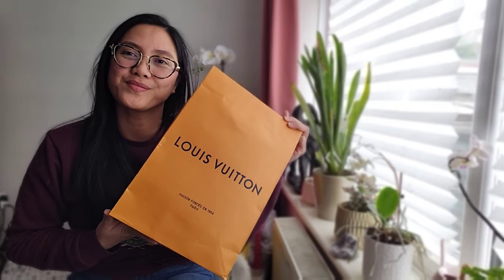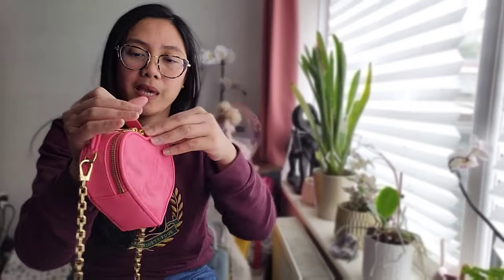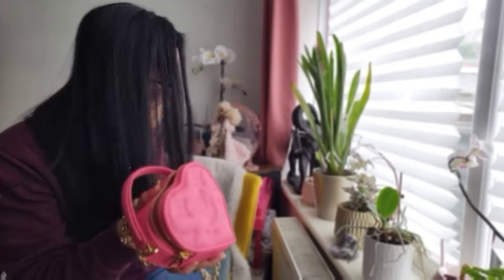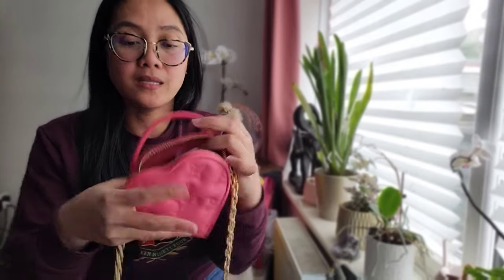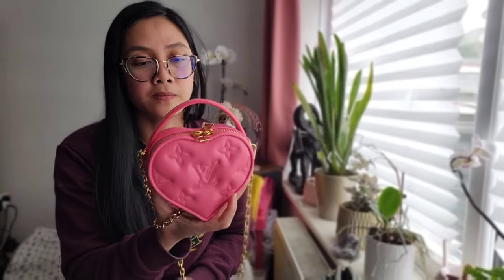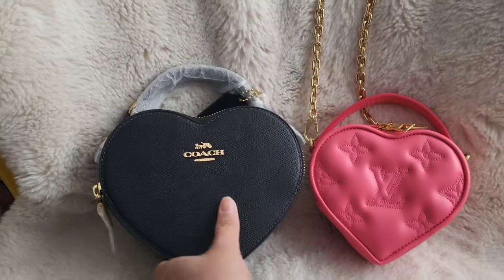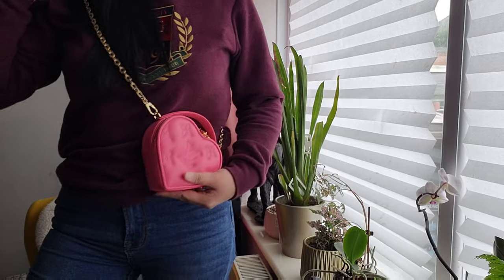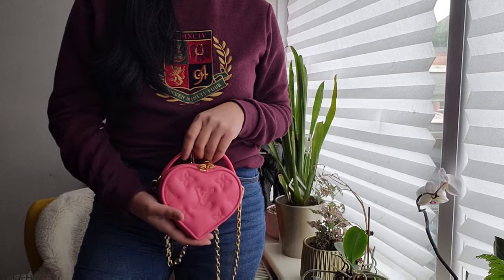louis vuitton pop my heart pouch/bag/ top handle what fits 😍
Louis Vuitton pop my heart bag.
worth it?
too small?
cute?
what's your thought?

subsbribe 🔔

💍 love your jewelleries personalised? check out Silviax jewelleries below for lots of personalised necklaces, rings and lot more!

🩱love a clear skin using dermaplaning tool?Hollywood Browzer kindly gave me a code to share with you all if you wish to purchase any of their products. Please go to